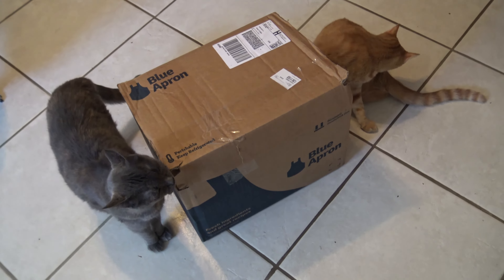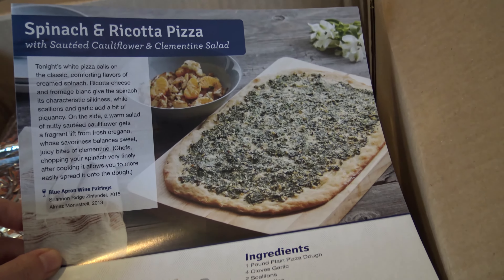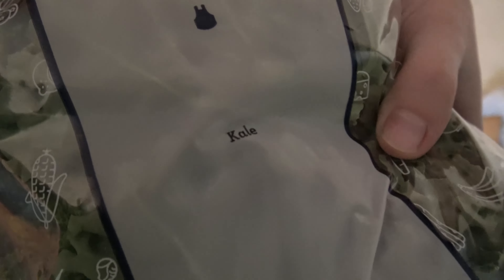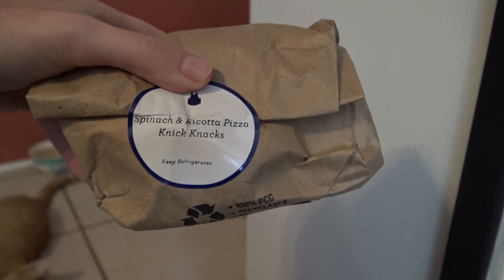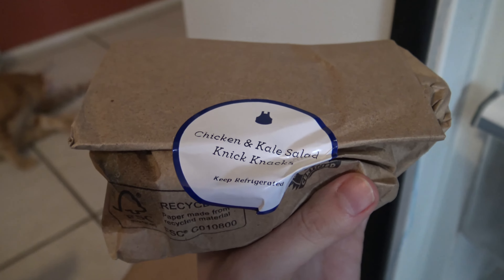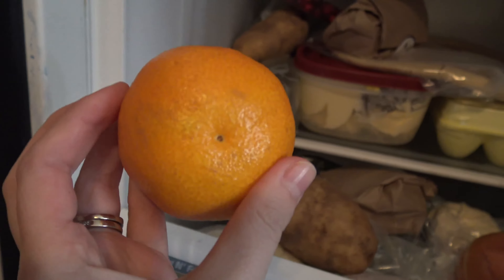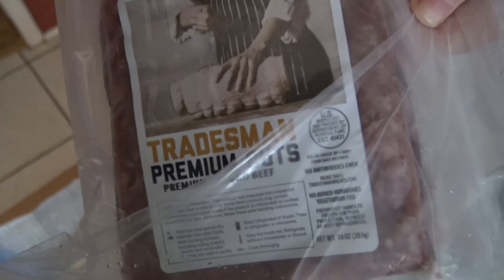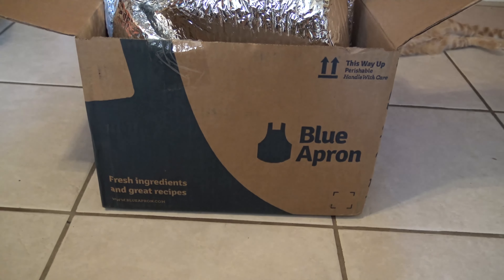Blue Apron Unboxing. Whats Inside this time?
Unboxing of blue apron